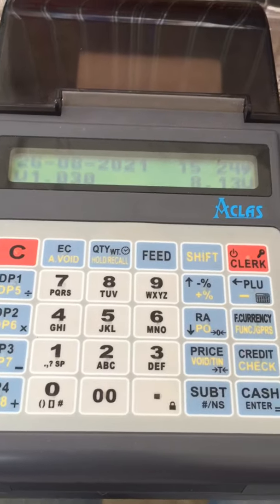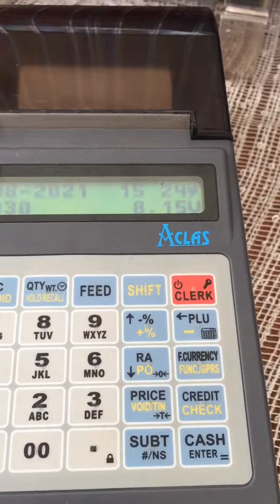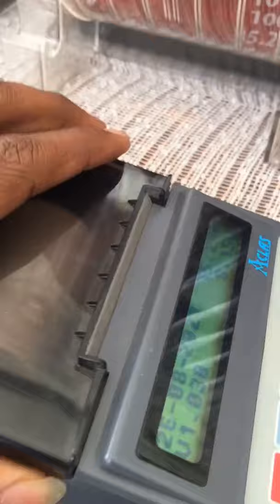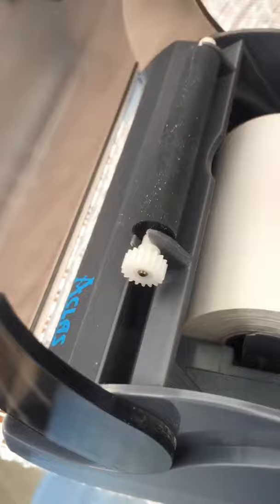How to install a paper in an ACLAS ETR Machine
This video is meant to assist ETR users going through small issues.